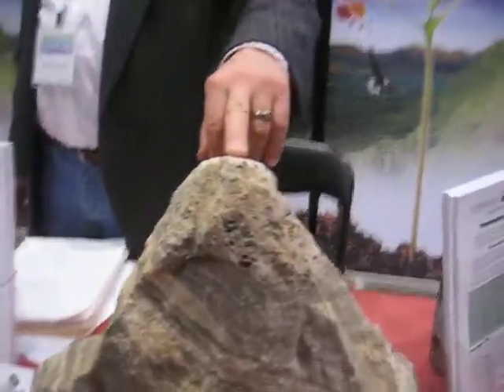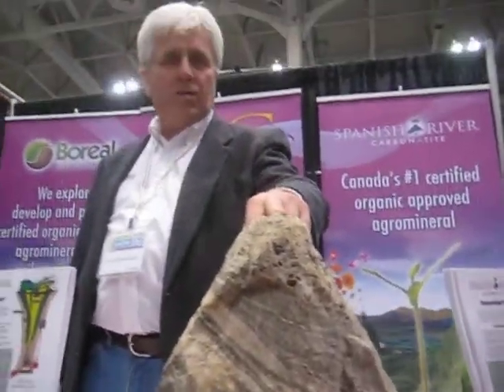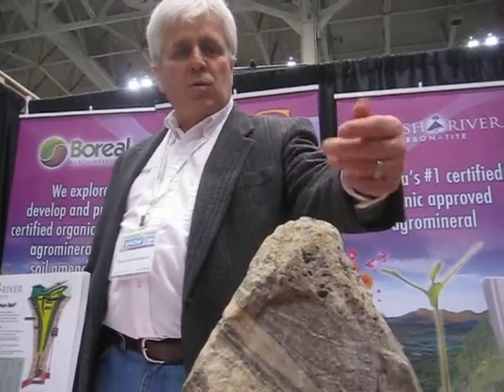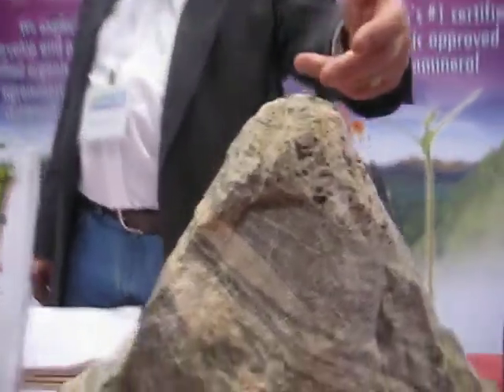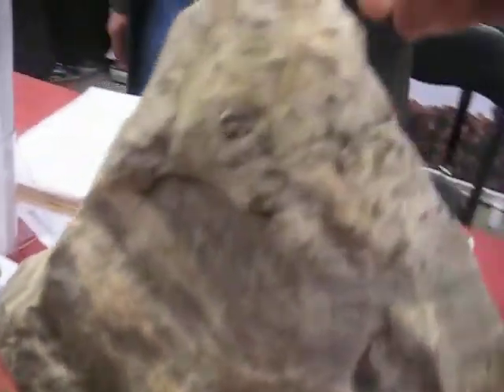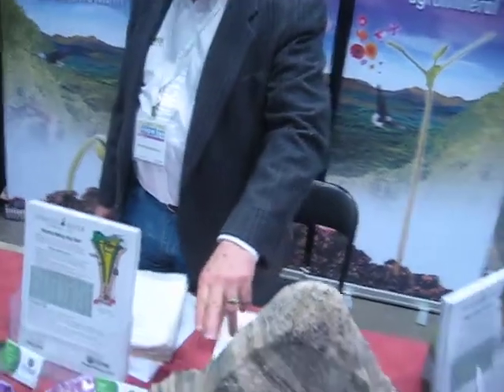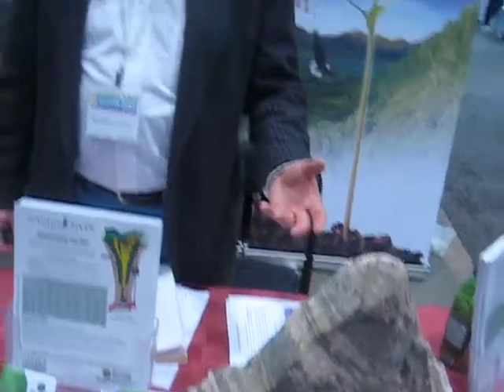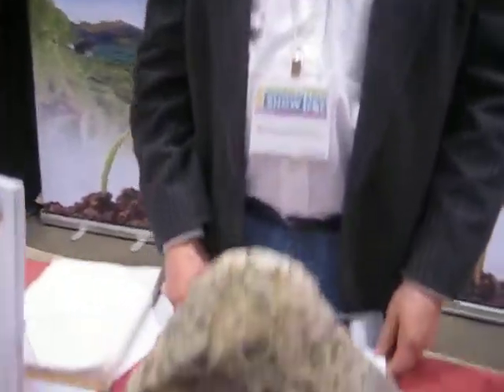Boreal Agrominerals @ Greeen Living Show 2013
Canad' number one certified organic approved agromineral.
Discovered in the 1900's, 15 years later of R&D, it ready to educate the public.

About the Green Living Show:
What: The Green Living Show 2013, North America's largest consumer show dedicated to simple solutions for leading a healthy and sustainable lifestyle. From April 12th-14th, 2013, this three-day event offers inspiration for all ages and features influential speakers, innovative products, educational demonstrations and fun activities for the entire family. See and learn from over 400 carefully selected companies offering automotive/innovative technology, health, beauty, fashion, baby and home products and services.
Show Attractions - All weekend:
- The Ontario Culinary Adventure -- A tour of the taste's of Ontario's diverse and  delicious food and beverages
- Eco Parent Pavilion -- The destination for parents looking to make more sustainable choices.
- Eco Chic Fashion and Beauty -- Designer runway shows, fashion and beauty experts, anti aging therapies, luxury products, shopping and more.
- Interactive displays including the Fresh Water Pavilion and the Outdoor Classroom.
- Yoga and Fitness Pavilion -- Lectures, workshops and classes for living a healthy and active lifestyle.
- Health and Wellness Stage -- All the latest information about toxins with natural health and nutrition.
- Kidszone -- Valuable learning through inspirational speakers, workshops, crafts and games.
- Transportation -- Test drive vehicles, scooters, and see innovative alternative ways of commuting, including the Metrolinx Light Rail Vehicle (LRV) mock-up.
- Main Stage -- Be inspired by an exciting line up of speakers and personalities.

Friday:
- Canadian Green Car Award -- Winner announced  9:45 AM on Main Stage.
- Youth Day -- A full day of awesome speakers including Spencer West, and Ta'Kaiya Blaney, interactive learning with the Owlkids scavenger hunt and environmental quiz show, and leadership training sessions from Me to We.
- Business Forum (7:30 -- 10 AM) -- Speakers discuss impact investing and clean capitalism (ticketed).
- Eco Chic Fashion and Beauty Event (6 -- 8 PM) -- Designer fashion show, expert beauty panels, mini makeovers, shopping and more.

Saturday:
Speakers:
         - Rob Stewart filmmaker (Sharkwater and Revolution / 11:30- 12:15)
         - Gordie Wornoff (Turning Trash into Treasure / 12:30 -- 1:15PM)
         - Celine Cousteau filmmaker (People and the Natural World / 6 -- 7 PM)
- Healthy Aging Panel discussion (1:30 -- 2:30 PM).
- The Future of Tourism with Bruce Poon Tip.
- Ready to Wear Designer Showcase aand Future of Fashion Panel Discussion (4:30 -- 5:30 PM).
- Victories Celebration -- Recognition for the victories won and those behind making a difference. Celebrate Mega Quarry victory and Soupstock led by Michael Statlander, Protecting Escarpment Rural Land with Sarah Harmer, removing Toxins in personal care products from Environmental Defence, the Rouge National Park and the David Suzuki Foundation, protecting Right Whales from WWF, and Ocean conservation with Celine and the Cousteau family. Special performance by Ta'Kaiya Blaney (12-year old first nations performer (7 -- 8 PM).

Sunday:
- EcoParent Panel -- Raising healthier, greener kids (11 AM -- 12 PM).
- Healthy Homes and Family Panel -- Making green and healthy choices for families (2 -- 3 PM).
- Organic Health Panel -- Three generations of organic activists discuss the "O" word, including 13-year old Rachel Parent (3 -- 4 PM).
- Zen Stretch with Bodhi Batista (4 -- 5 PM).

Where:   Direct Energy Centre, Exhibition Place
When:   Fri. April 12 (10 AM -- 9 PM) / Sat. (10 AM -- 9 PM) / Sun. (10 AM -- 6 PM)
Admission:  Free admission with a donation of e-waste, courtesy of Samsung Canada.